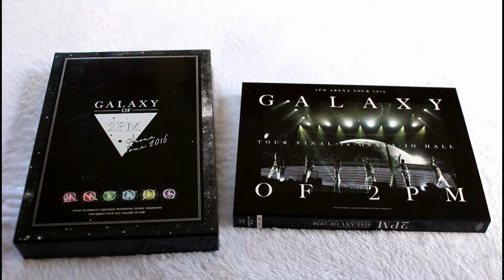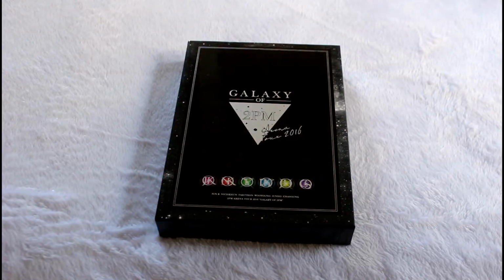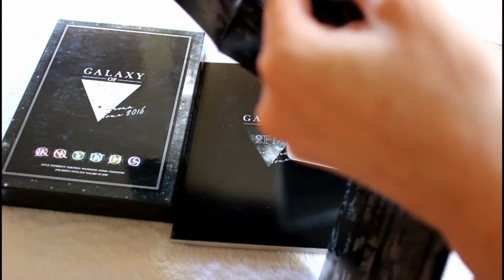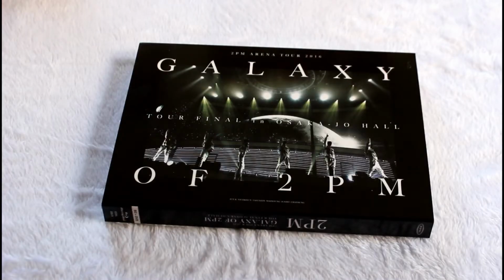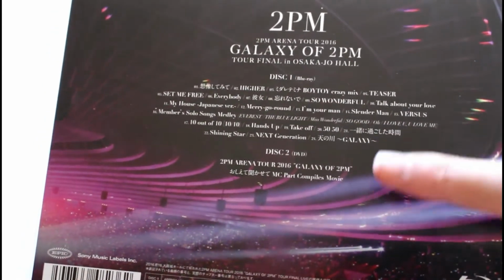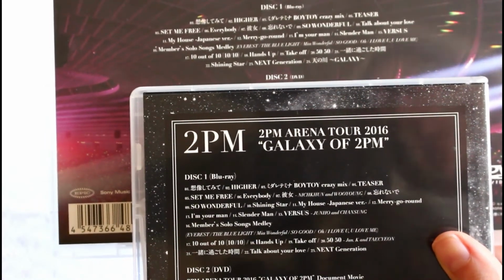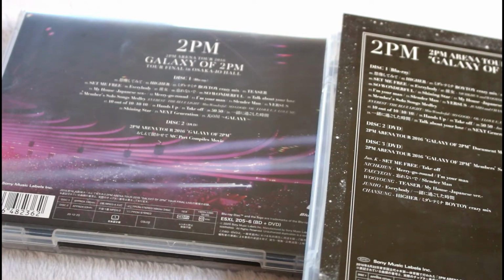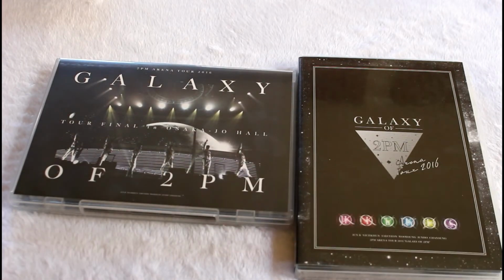Galaxy of 2PM Concert Blu-ray/DVD Unboxing + Performance Clip Comparison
2PM's Galaxy tour is one of my favorite concert tours - I hope you found this comparison helpful!

I purchased the new Galaxy of 2PM in Osaka-Jo Hall from CDJapan (I forgot to show the pre-order postcard set it came with...)